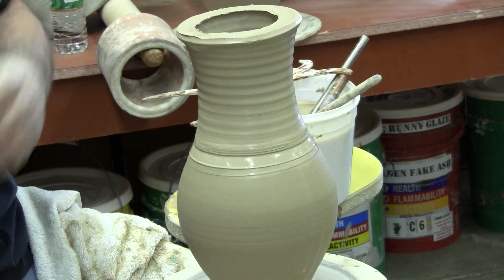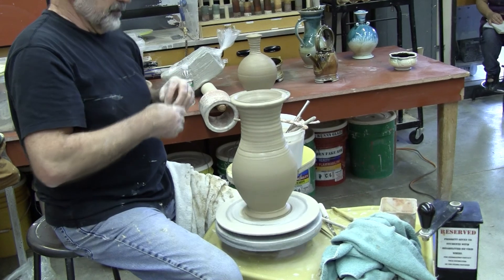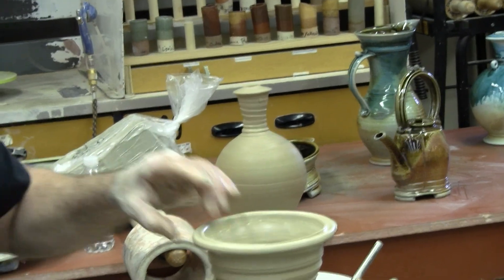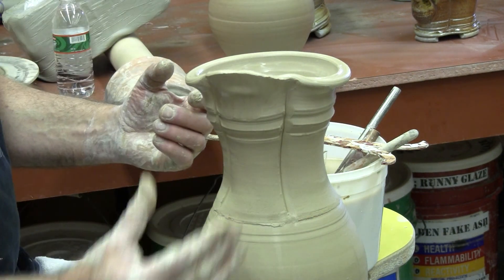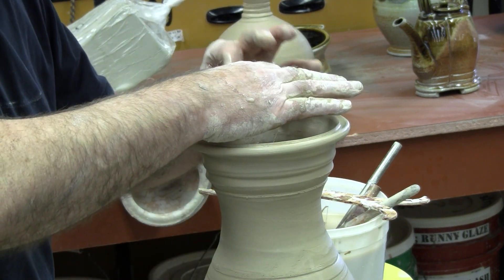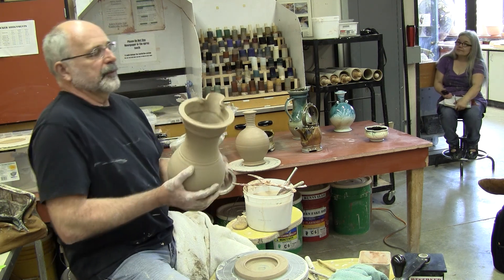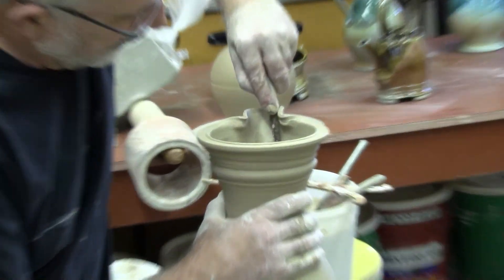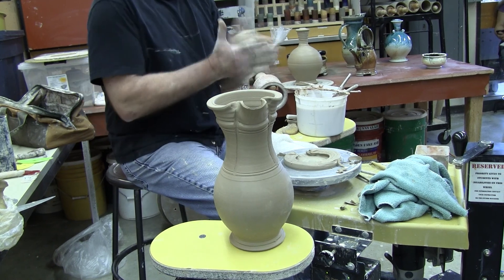Pottery Don Sprague Workshop PCC 6/17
Second part of a 17 part series. This was a workshop at Portland community college in Portland Oregon, Demonstrator and renown Potter Don Sprague who teaches at Mt. Hood Community college in Gresham Oregon gives an demo of his process.